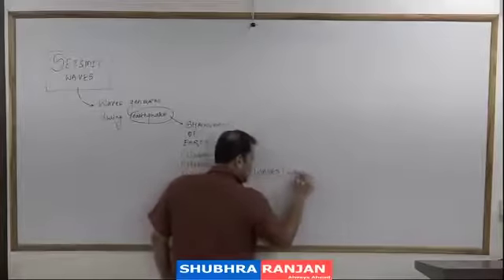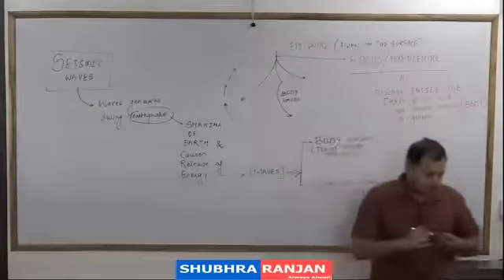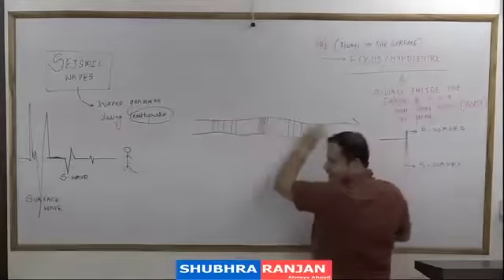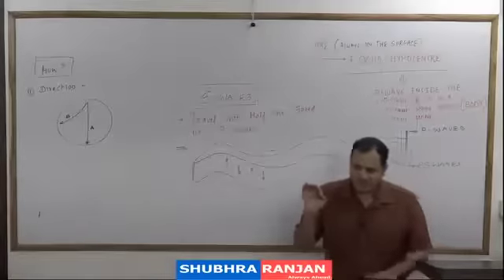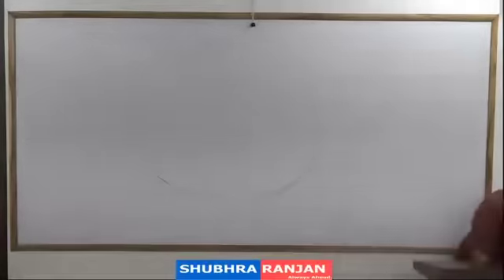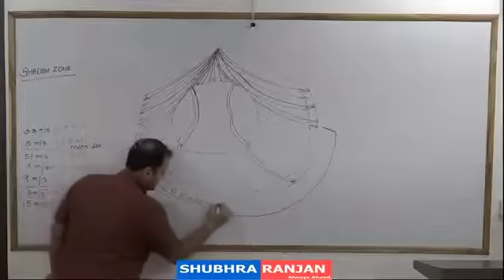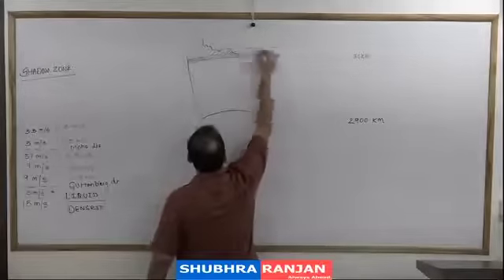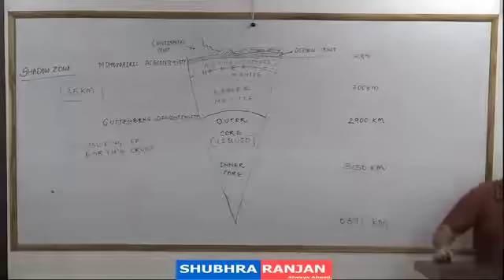Geography - 005 | UPSC GS | Rushikesh Dudhat | Shubhra Ranjan